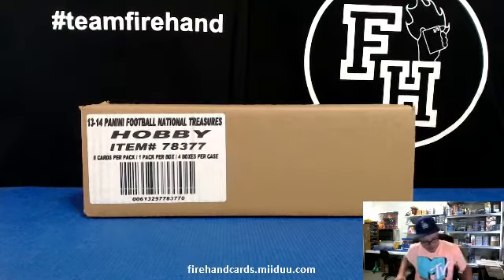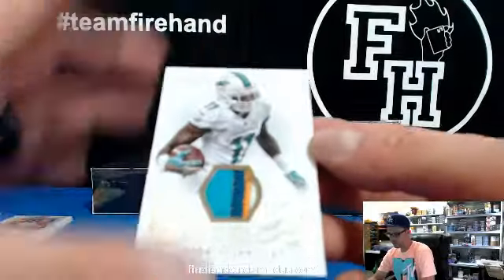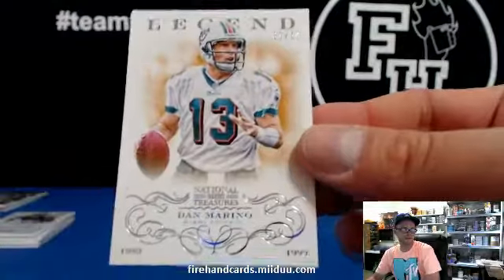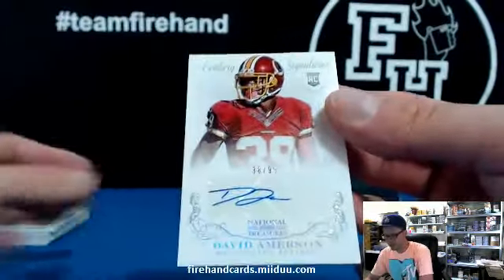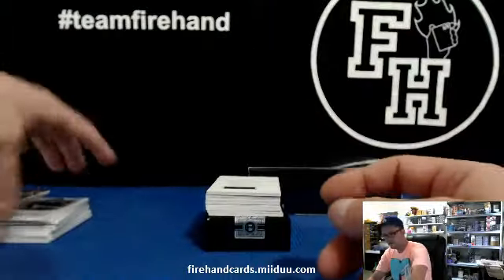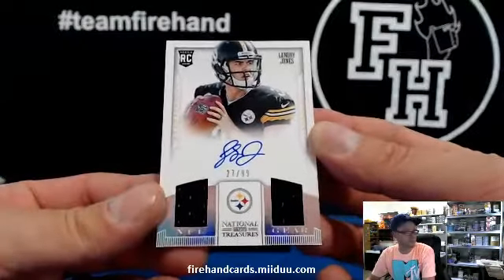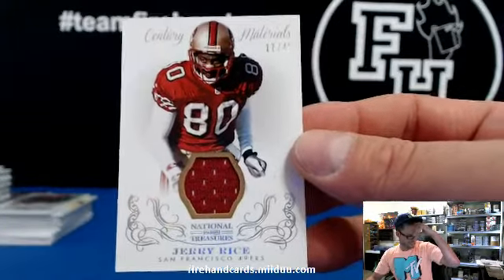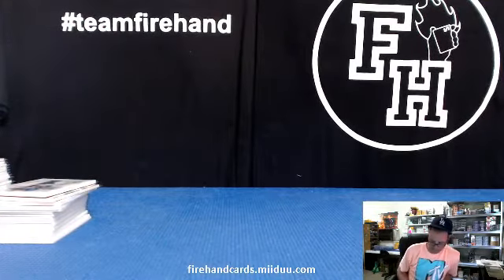2013 National Treasures Football 4 Box Case PYT Break #25 ~ 4/27/14